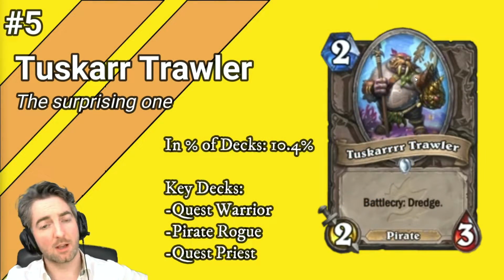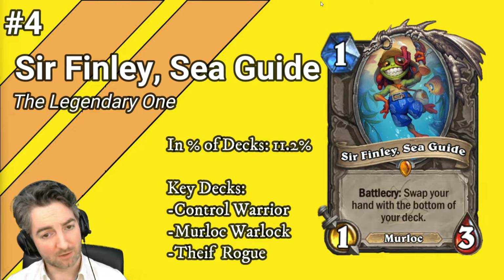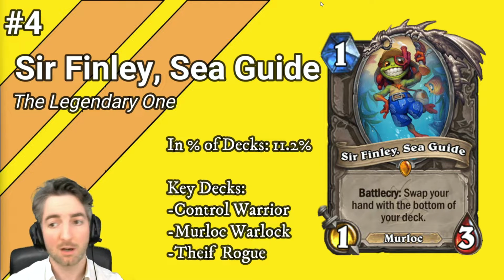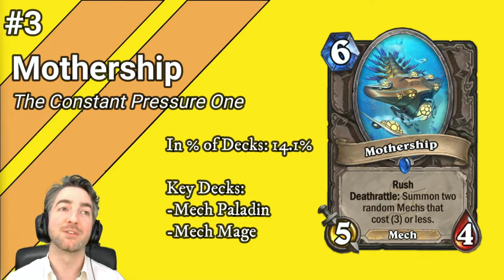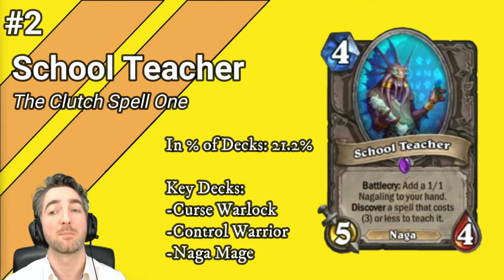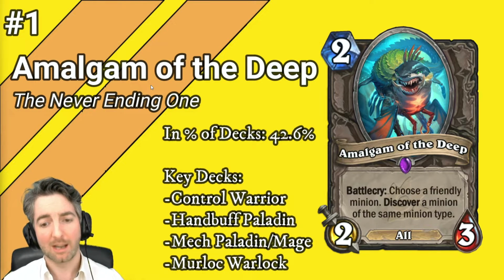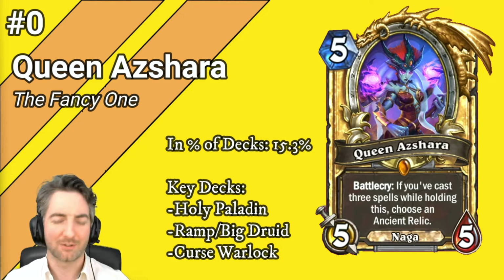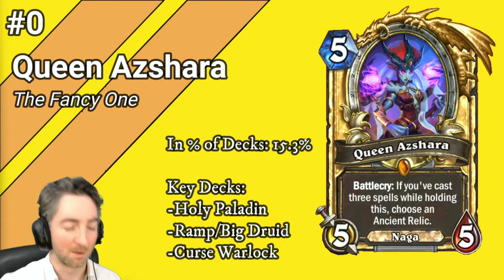5 Most important Cards to Craft from Voyage to the Sunken City - Neutral Cards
My top 5 picks of the most important Hearthstone cards to craft in the Voyage to the Sunken City expansion.

I run through 5 key neutral cards that will always be helpful and can be added to almost any deck.

If you have limited dust, be sure to focus on these 5 cards before any others to help ensure you have options to build more than just one deck!